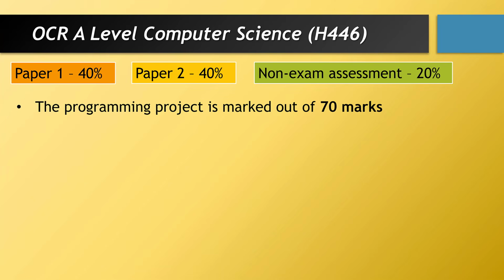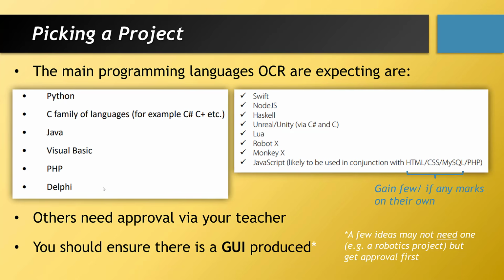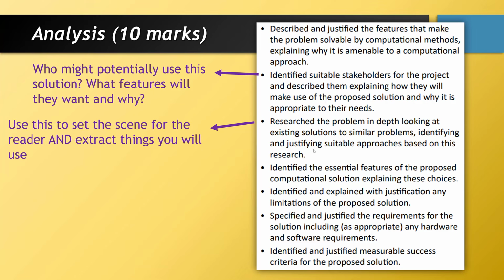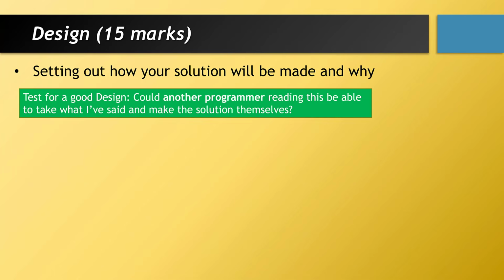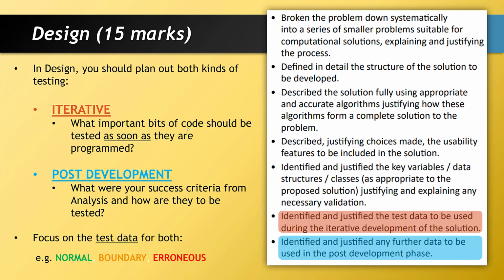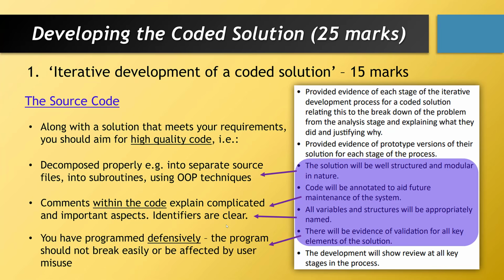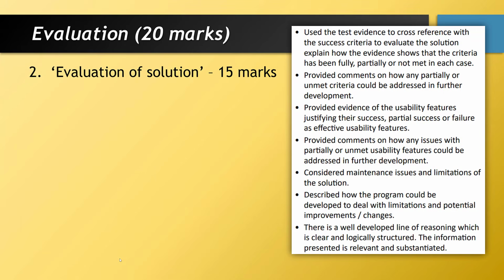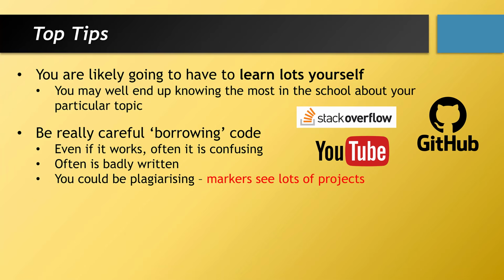How Do I Complete the OCR A Level Computer Science NEA?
A video going through the key areas of the programming project that students studying OCR A level Computer Science will have to complete for 20% of the course. Despite the relatively low weighting, the NEA is often the trickiest part to get your head around - partly because, since it's coursework, so much of it needs to come from your own independent work.

In the video I go through the following stages and parts of the NEA:
The OCR NEA 0:00
Picking a Project 4:54
Analysis 15:55
Design 40:58
Developing the Coded Solution 57:33
Evaluation 1:17:12
Top Tips 1:25:19

I'd also encourage you to read through all of the relevant parts of the specification (pages 19-20 and pages 27-30 are the most useful) as well as constantly referring to the marking criteria when doing your write up

OCR's website also has exemplars, some of which you'll need to get via your teacher. You can probably find others yourself by hunting around if needed!